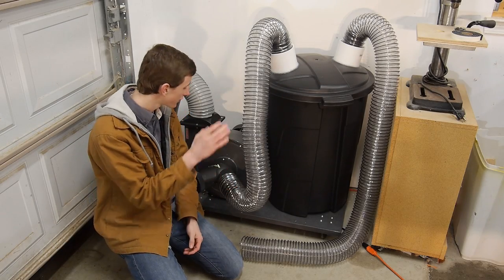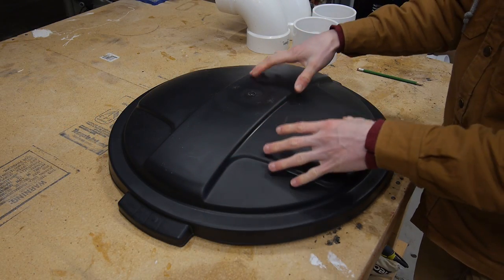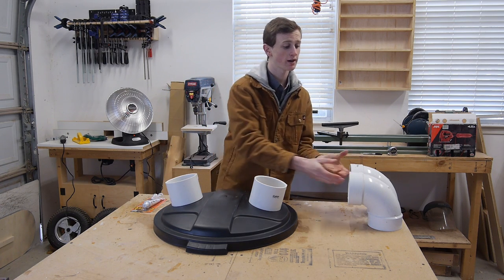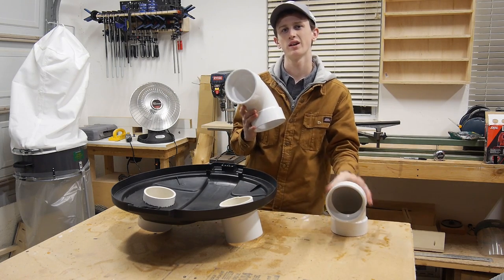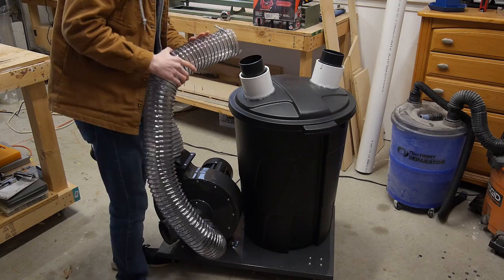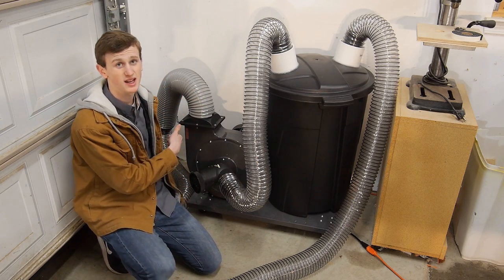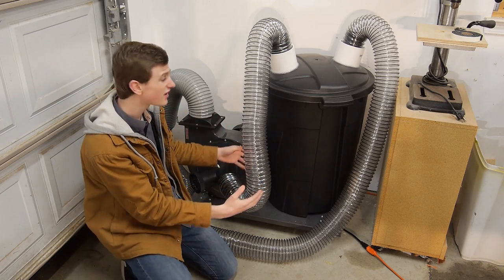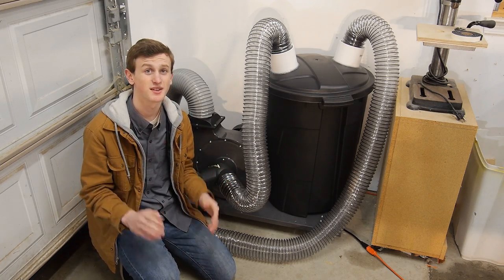How to Make a 2 Stage Dust Collector | The Easy Way!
For More Information about this Project (Plans, Cutting Templates, SketchUp Models, etc.)